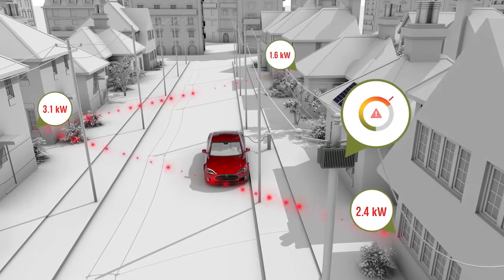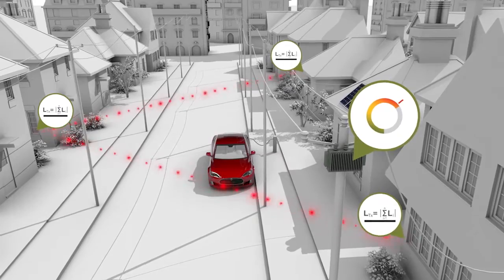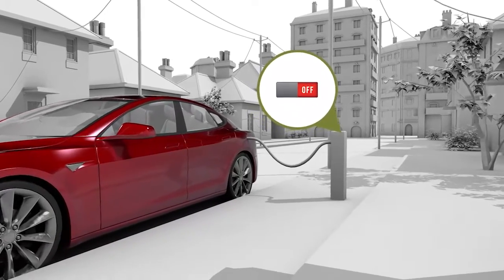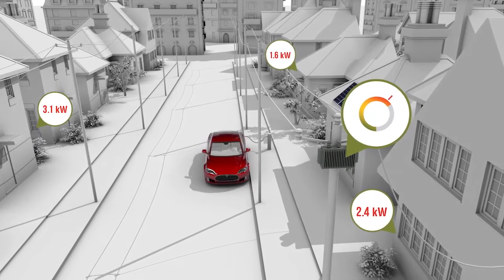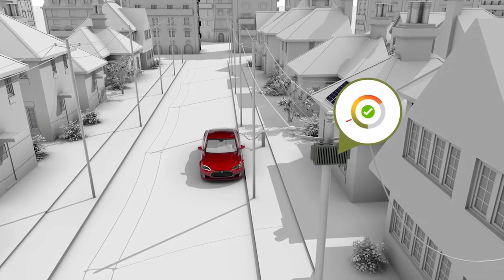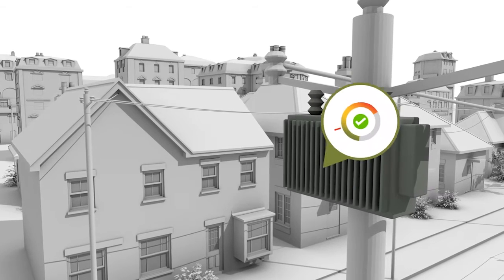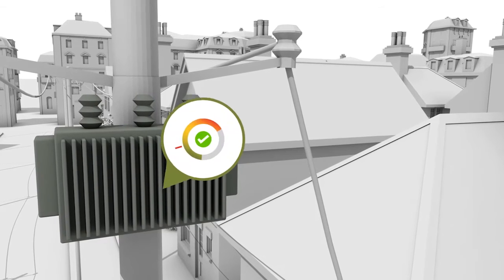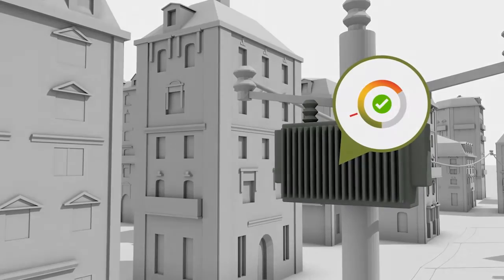OpenWay Riva Transformer Load Management Application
OpenWay Riva’s distributed analytics application, Transformer Load Management, reduces the capital and operational costs, service disruptions and safety risks associated with overloaded transformers.